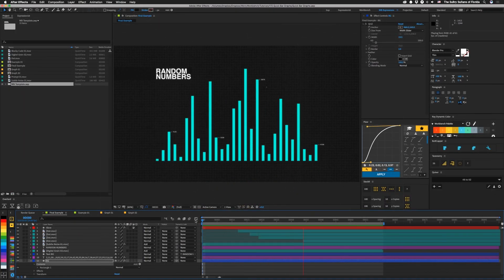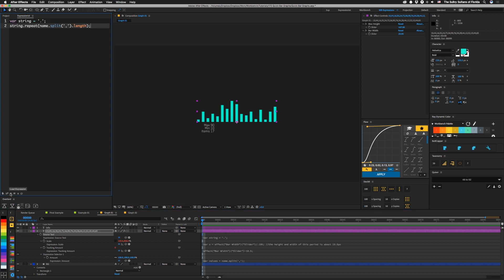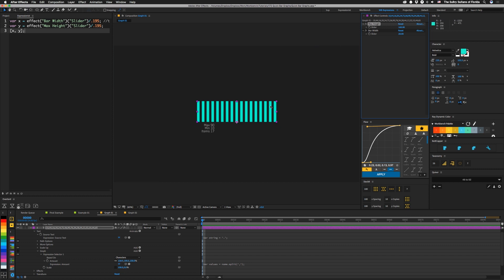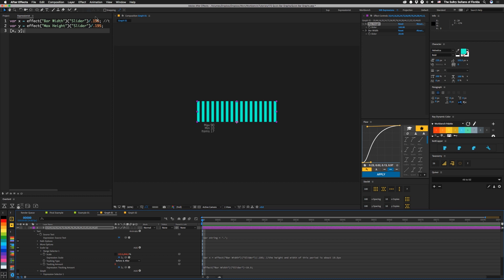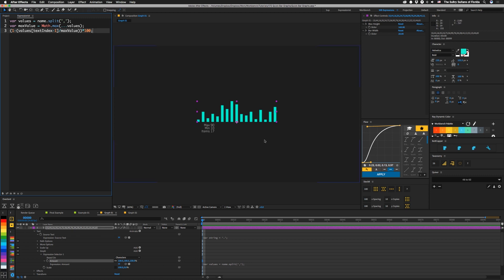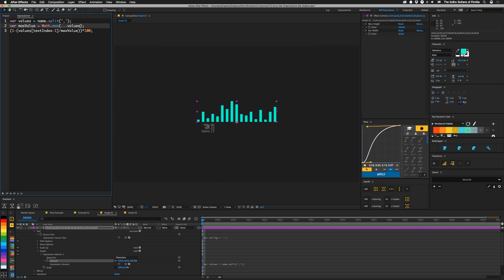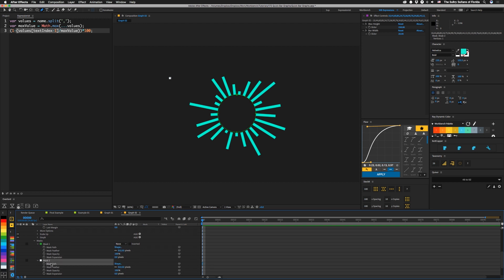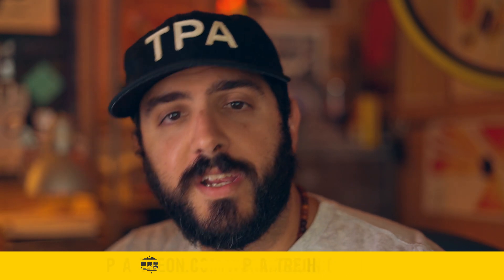Make easy bar graphs in After Effects - Tutorial 172: Easy and Powerful Graphs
How to use text layers to build graphs easily in After Effects

In this week's After Effects tutorial, we're making bar graphs. This time, we're going to use text animators to make them, which means we have access to text animators, so instead of being limited by shape layers, we have full access to animate each element with ranges. See Kyle Hamrick's textperiments if you're unsure of how limitless text animators are.

This can be taken a lot further. You could even tie it to CSV data if you want to. But even as-is, this is a way to get accurate graphs using real data if you so choose. And to add a new data point, all you need to do is add a new number to the layer's name—which is pretty sweet.

I also forgot to mention one of the coolest aspects of this. It all lives on one layer so you can make it a preset! And don't forget to check out info on the spread operator from JS Tips. That totally beats what I was going to do—sorting a copy of the array and checking the first element.

For the full expressions and a little more explanation, click the project link above.